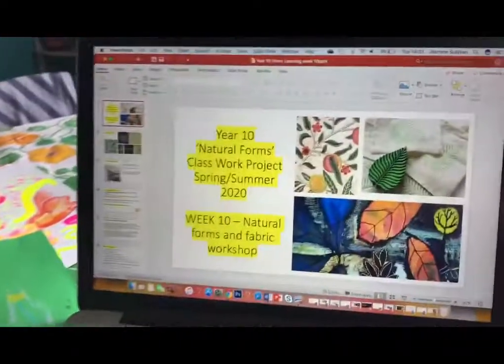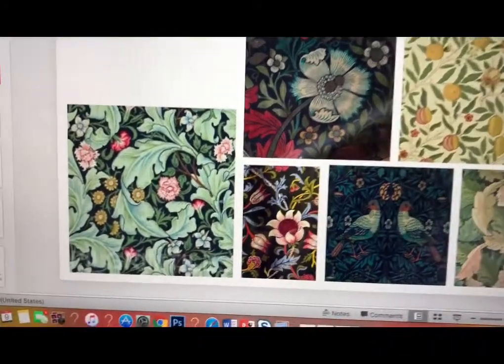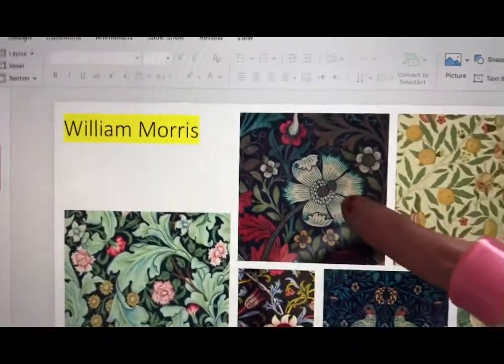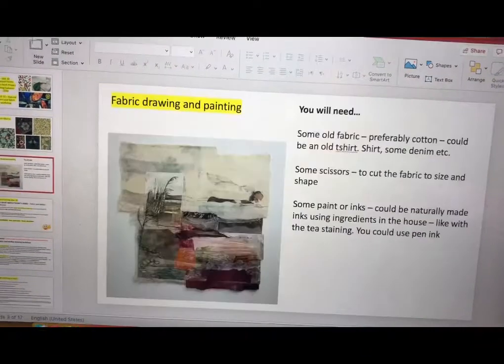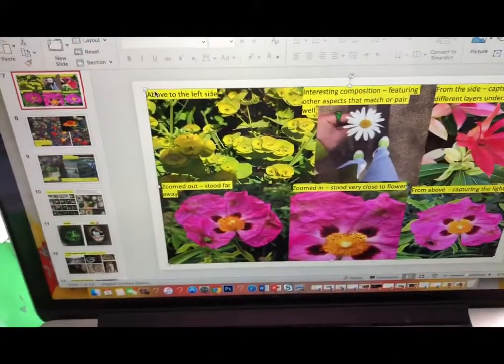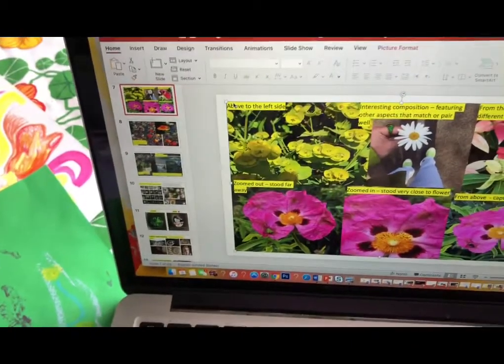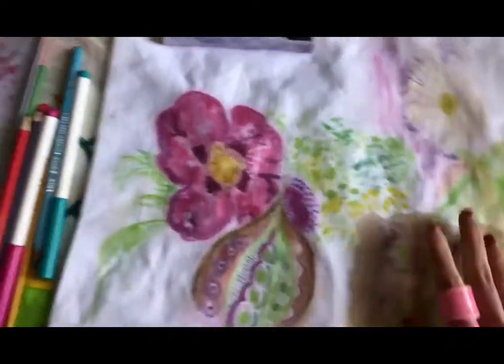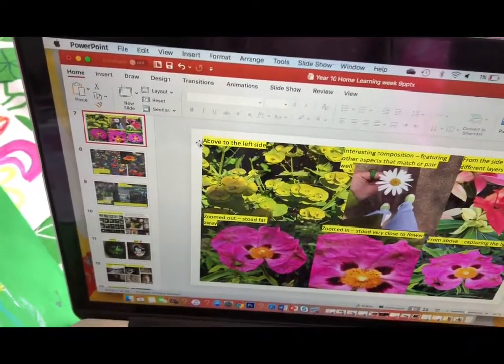Year 10 - Weeks 10 and 11 - lesson 1 and 2